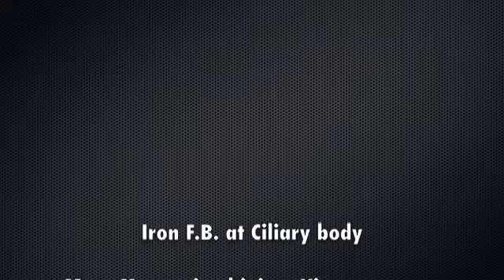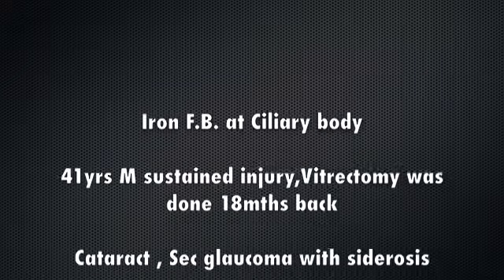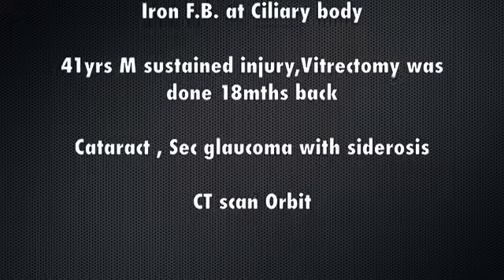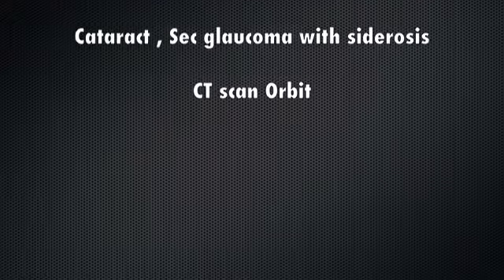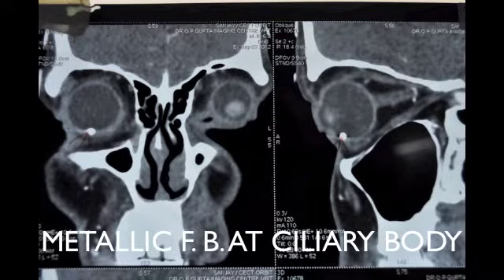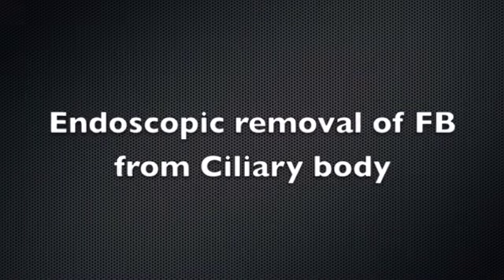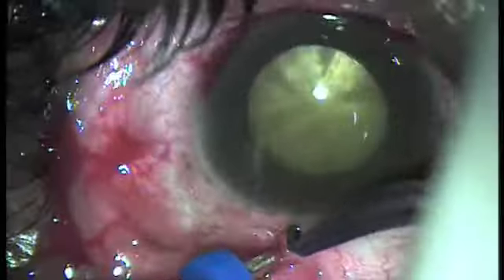endoscopic ocular surgery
endoscopic surgery movie